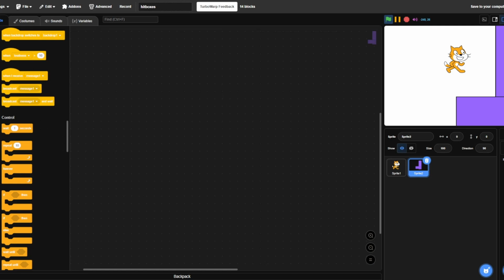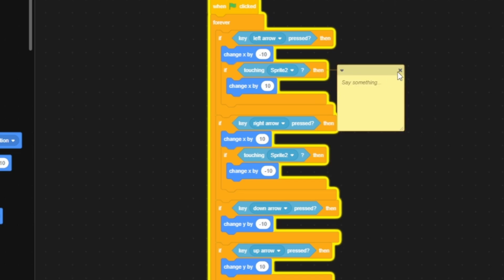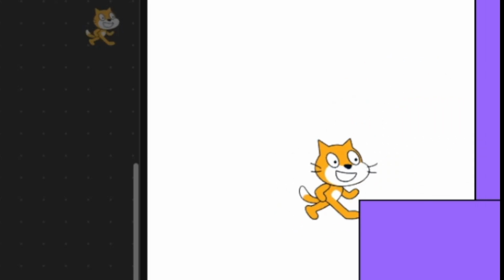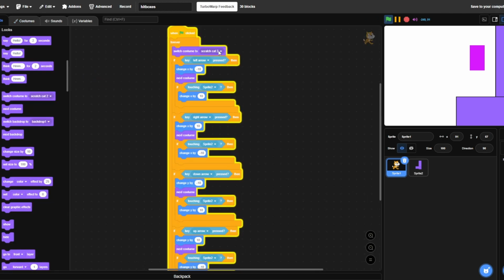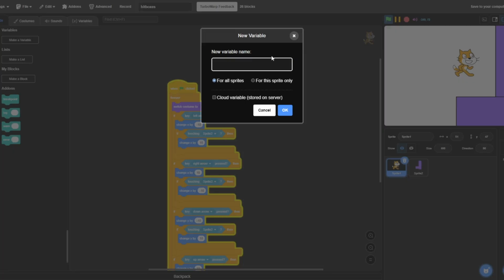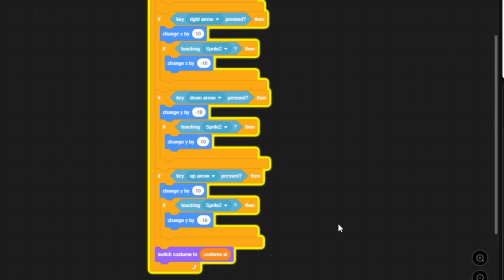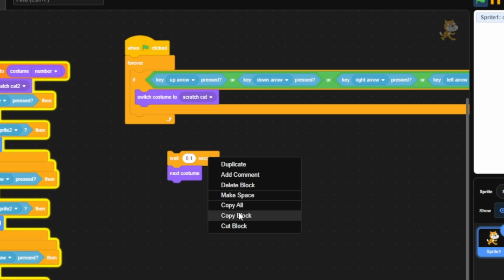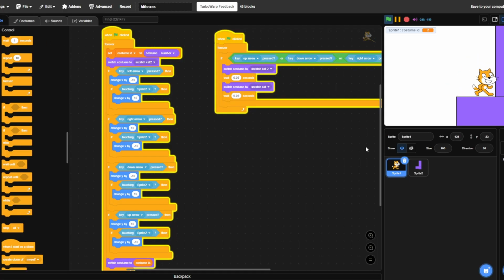How to Code Hitboxes on Scratch (Easy Tutorial)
0:31: Start
0:57: Collisions
1:40; Animating Without Hitboxes
2:34: Why Do We Even Need Hitboxes?
2:50: How to Create Hitboxes
3:16: Obviously, We Don't Want Square Player Models
4:04: Before we Start Animating
5:35: Animating With Hitboxes
7:02: Outro